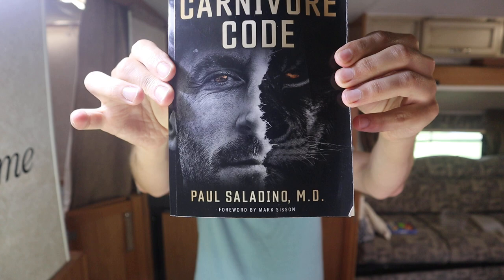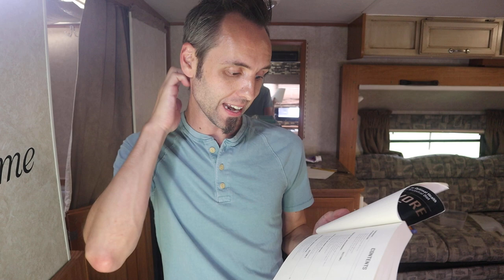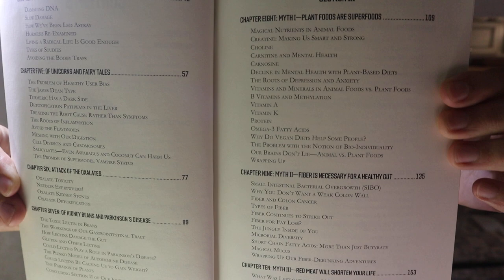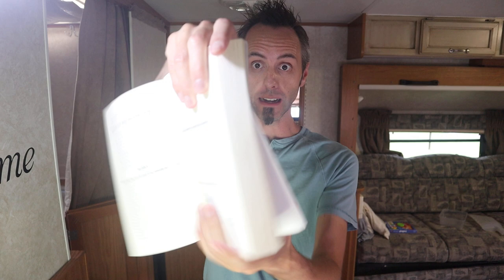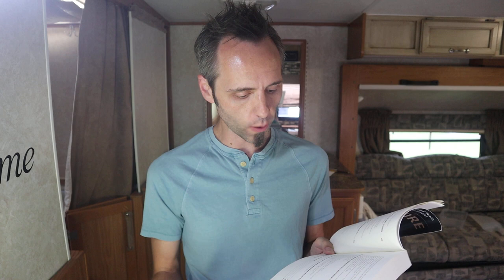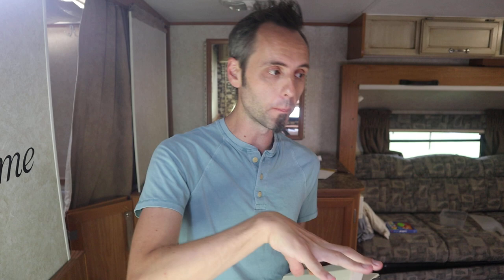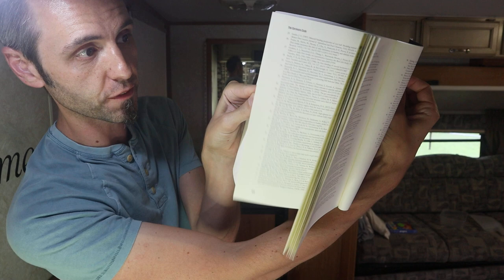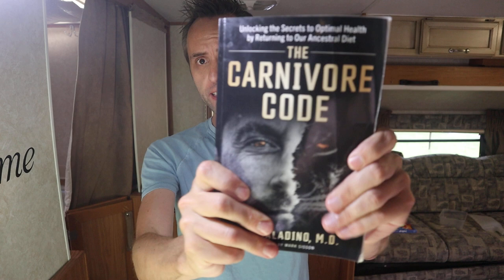CARNIVORE DIET BOOKS | Carnivore Code by @Paul Saladino, MD ​Review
CARNIVORE DIET BOOKS | The Carnivore Code by @Paul Saladino, MD Review: Amazon

Have you heard of the Carnivore Diet? I started listening to  @Paul Saladino, MD  's Podcast so that I can learn more about what a Carnivore Diet is, and I'm really impressed by the knowledge that he is giving over there. I decided that I wanted to go really in-depth, so I bought his book, The Carnivore Code, and I'm curious to see how my body would react to a Carnivore Diet.

In this video I give my full review of The Carnivore Code book after reading the entire thing. It was over 300 pages and it is a very science based books with lots of references to scientific studies about the human body.

Do you know of any other good Carnivore Diet or Keto Diet Books?

This is my authentic, unedited review of The Carnivore Code book.

Dad Out!

Want to Send me Something to Unbox? Send it to me here:
Dad Reviews

The Carnivore Code: Unlocking the Secrets to Optimal Health by Returning to Our Ancestral Diet

1.

2. No purchase necessary.

3. The monthly prizes giveaway ends on the last day of the month. Winner will be announced via social media.